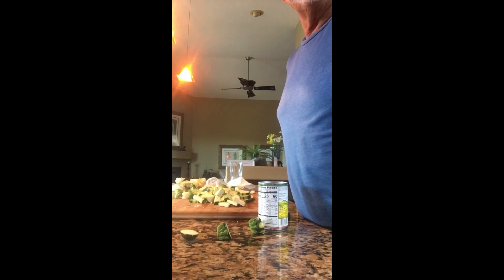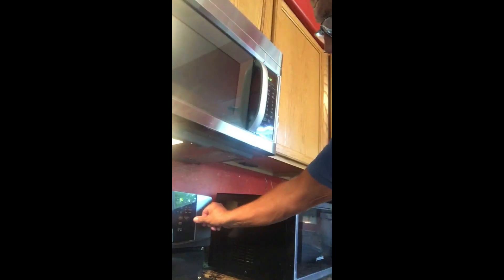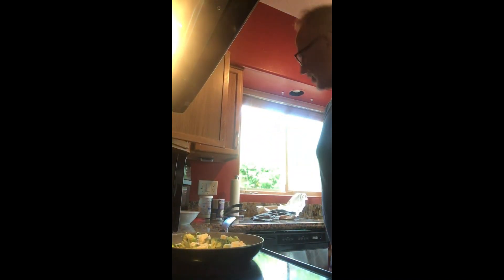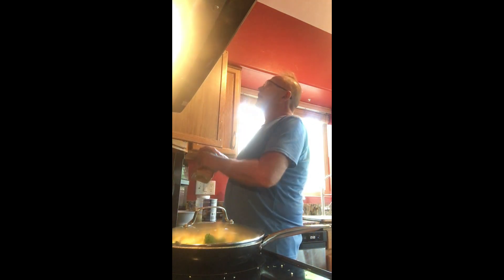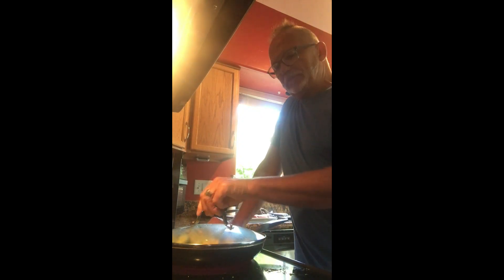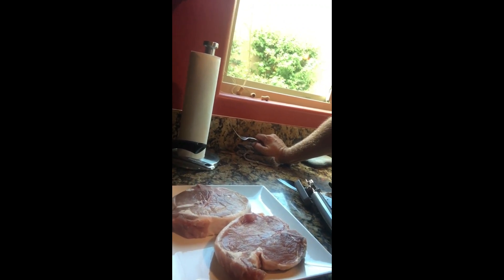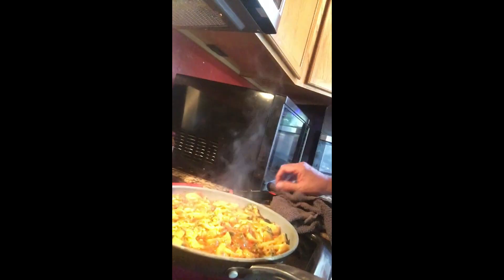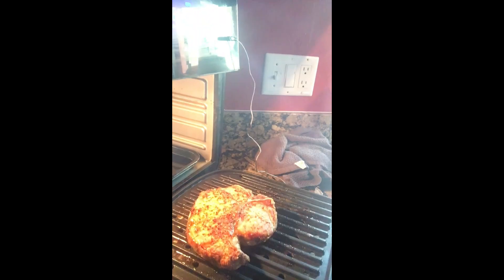Great ketodiet ideas,easy and fast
dinner for two , under 15.00 dollars, usig an airfryer and done in an hour. A great dinner of veggies and a pork steak, a must try for any dinner and diet